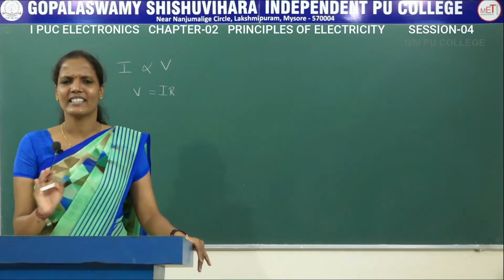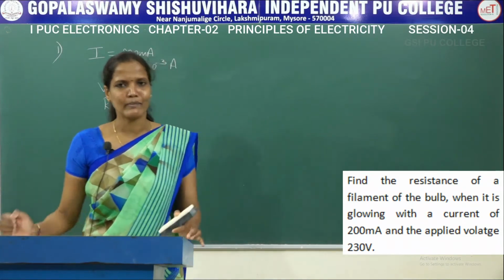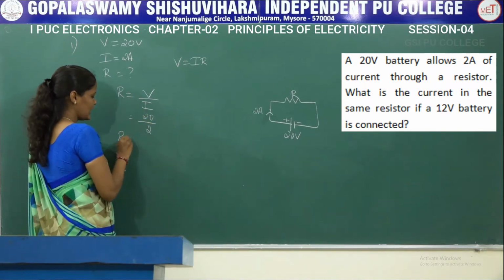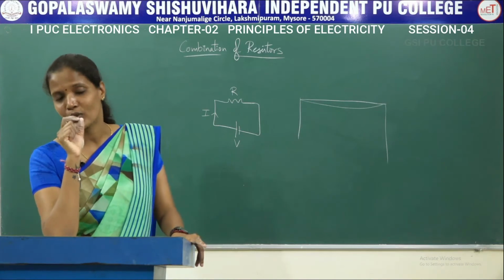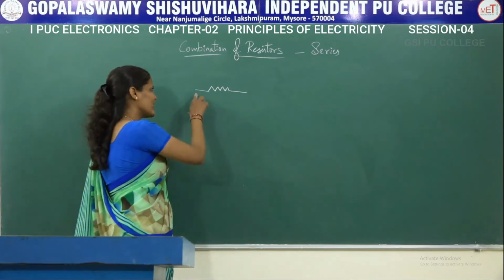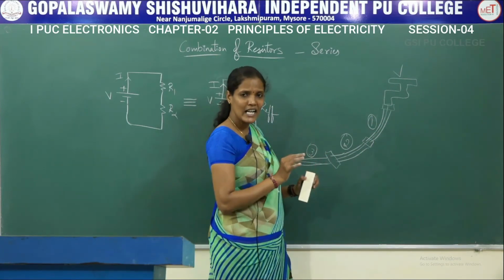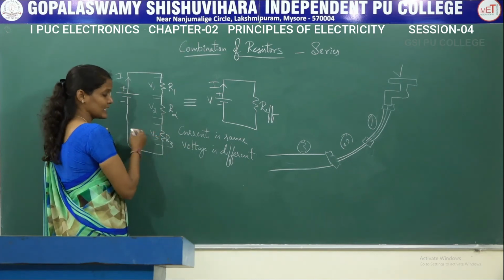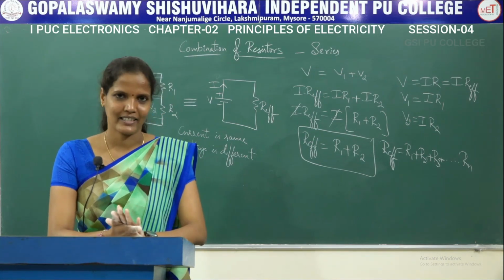ELECTRONICS | 1st PUC | CH 02| PRINCIPLES OF ELECTRICITY - RESISTORS IN SERIES | S04